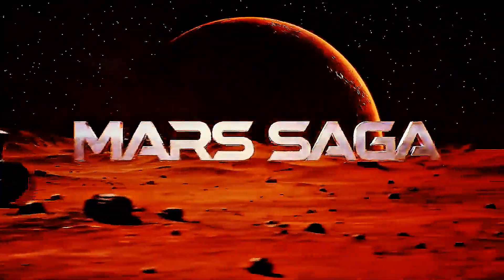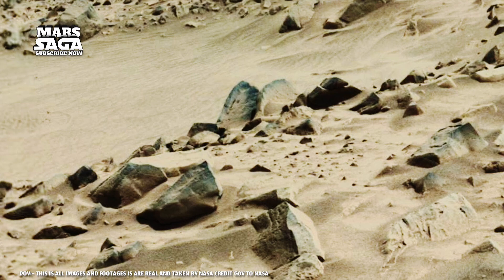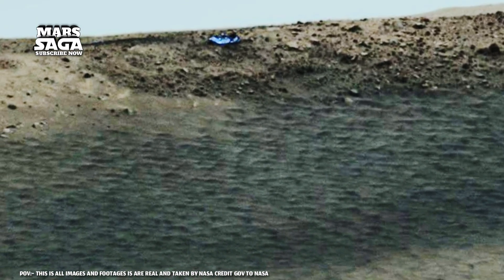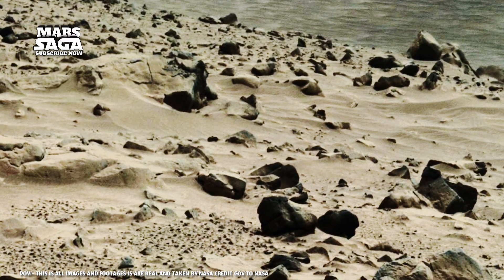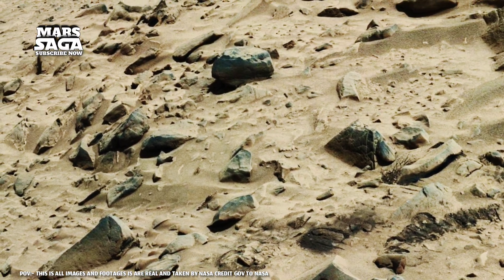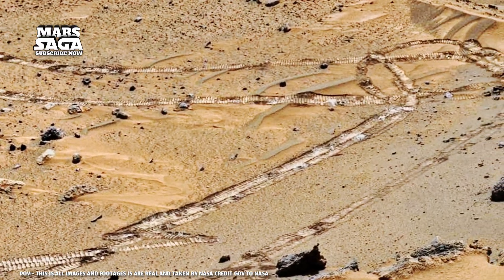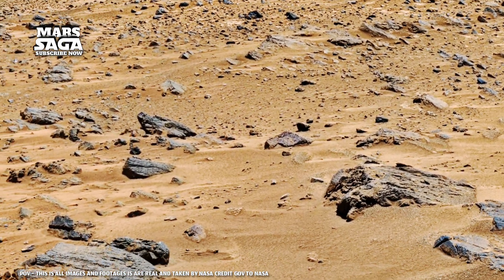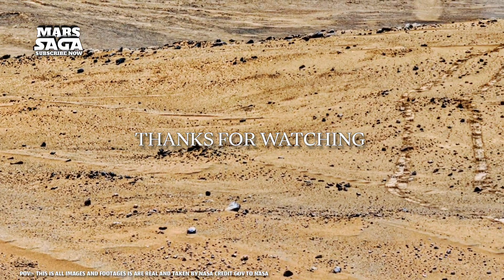“NASA’s Latest Mars Images Exposed - NASA's Newly Released Images Of Red planet - Mars Saga #2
NASA’s Latest Mars Images Exposed - NASA's Newly Released Images Of Red planet - Mars Saga #4

📢 Did Mars once have flowing rivers, deep lakes, or maybe… life?
📢 Are these strange formations just erosion — or signs of something crafted long ago?
📢 Could this quiet red land someday become humanity’s new home?

From haunting cliffs to endless plains, join me as we decode the hidden story inside one frame of the Martian landscape.

📢 Stay till the end — what you’ll discover might change how you see Mars forever.

❓ U can ask any question about Mars + Mars Saga Always Answer.

If you could walk on Mars right now — where would you go first?
The massive volcanoes, the mysterious canyons, or the frozen poles?

Here’s what you’ll find on this channel:
📢 Real 4K images from NASA & ESA missions

📢 F O R - Y O Y -  O N L Y
📢 Latest Mars rover findings
📢 Science explained simply and clearly
📢 Clues of water, ice & life on Mars
📢 Hidden details the world missed

📢 Mars Saga takes you beyond the headlines — from real science to untold mysteries, from ancient history to the future of human exploration.

🎥 Credits:

All images processed, colorized & edited by Mars Saga